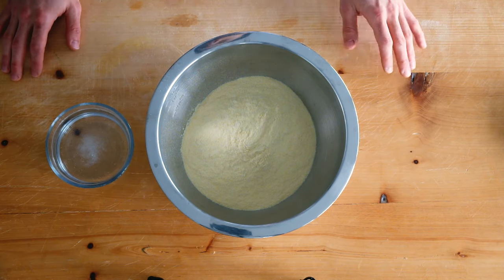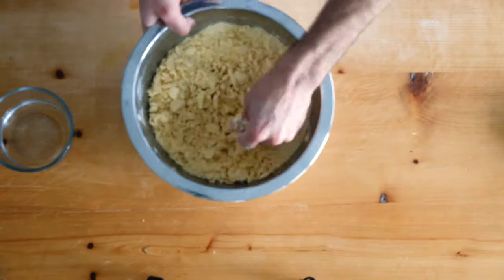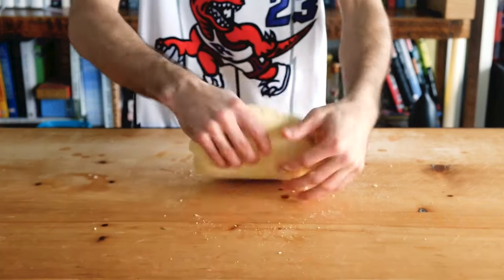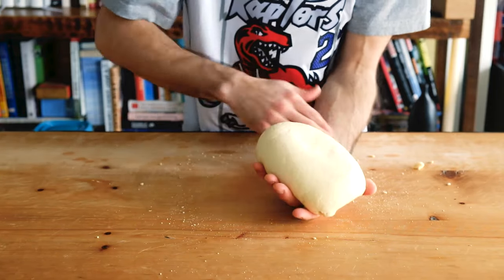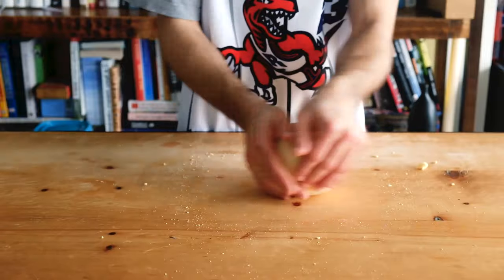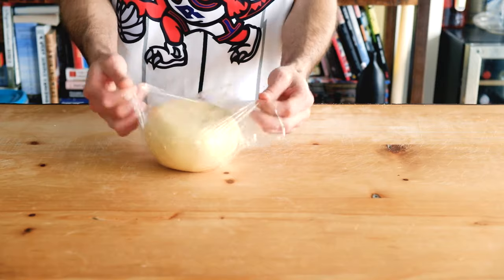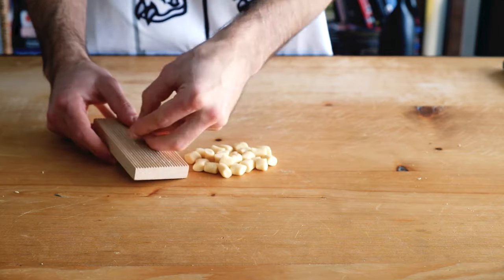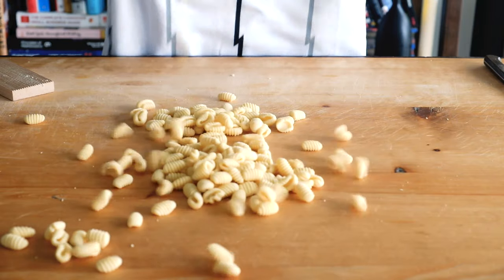Make Beautiful Pasta ~ Semolina Dough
My second video features semolina dough, which we can use to make shapes that require structure and a specific texture ~ re: chew. I’ll take you through all the steps, give some tips and background and hopefully help your appreciation and education for food. Finally, I’ll show you how to make cavatelli (use a fork if you don’t have a fancy board).

Start the discussion,  I'd love to talk about the history (maybe you know a thing or two) or recipes, or just how your day is going!
Hope you enjoy, I’m getting better with the production of it but still learning :)

Consider these shapes:
Cavatelli
Capunti
Trofie
Pici
Orecchiette

Recipe:
1kg semolina
450g hot water (but anywhere between 44-48% depending on flour, shape & humidity)